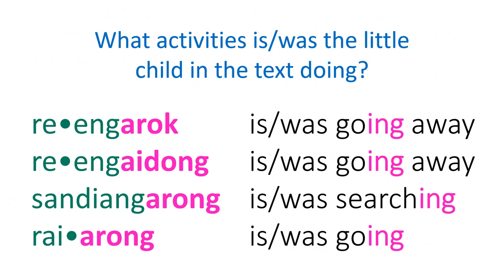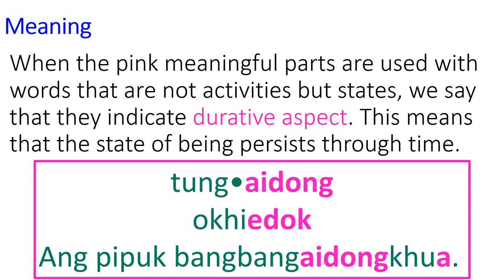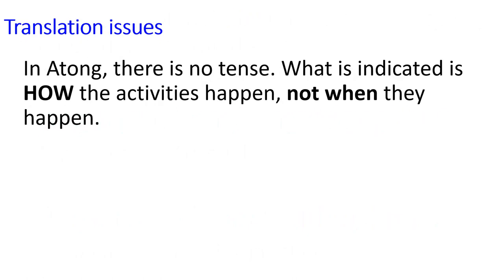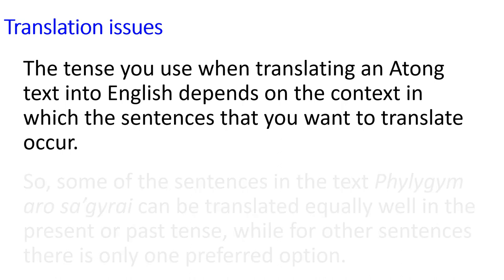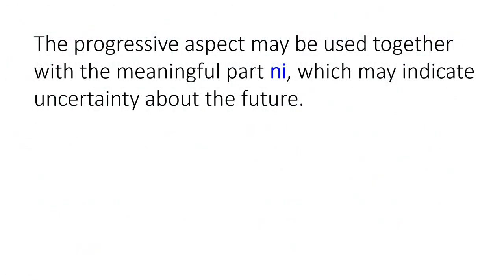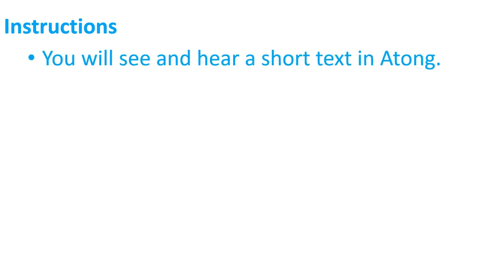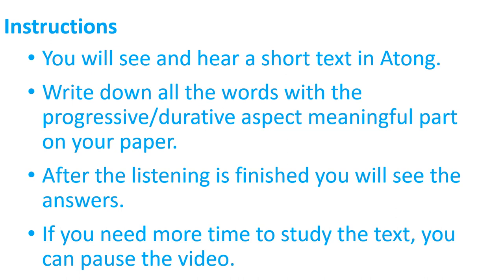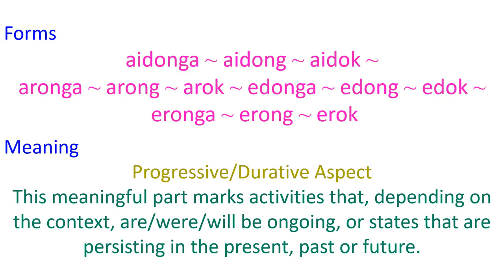Atong grammar lesson - Progressive Durative Aspect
Creator: Dr Seino van Breugel
Uploaded: 1 January 2023
In this video, we will look at the meaningful part called the Progressive/Durative Aspect. This meaningful part has many different foms, many of which can be used interchangibly.

In linguistic terms, the Prograssive/Durative morpheme is a predicate enclitic. More information about predicate enclitics can be found in the book A grammar of Atong, reference: van Breugel, Seino. 2014. A grammar of Atong. Leiden, Boston: Brill.
The spelling of all Atong examples and texts presented using the Atong spelling system. This spelling system is explained in the Atong Spelling Guide, which is available for free on the web